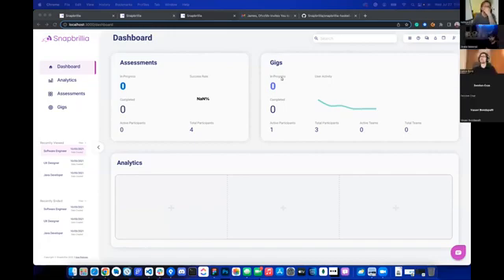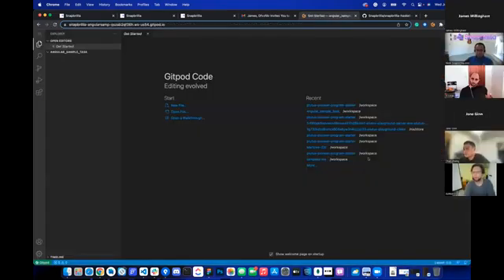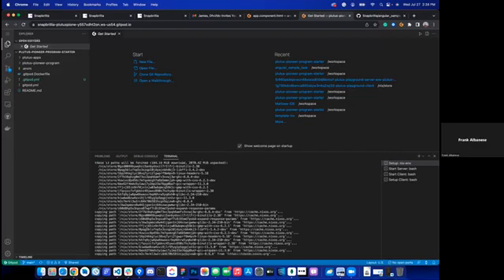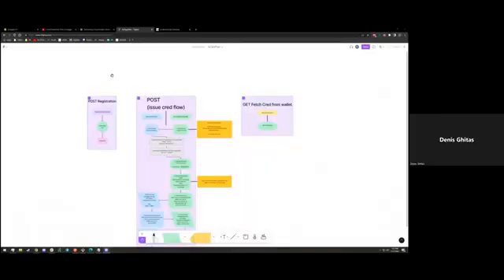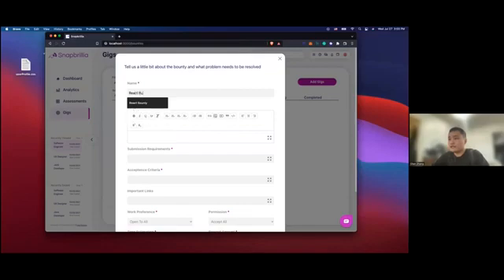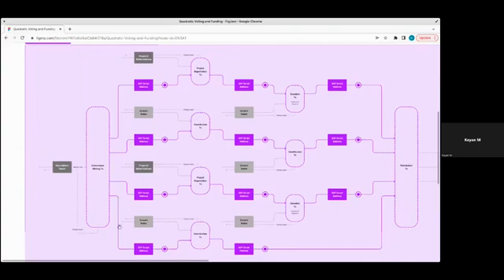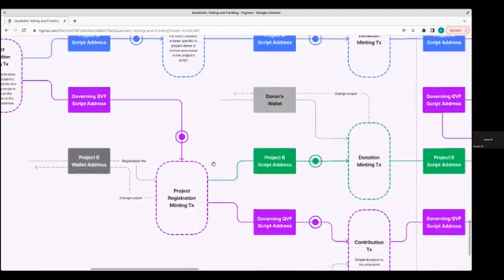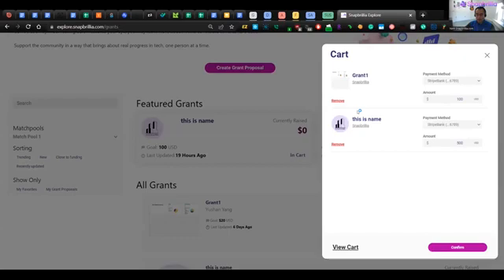Snapbrillia Pre-Launch Demo & Monthly Progress - Catalyst ATH on July 27th, 2022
Snapbrillia is launching! Please sign up, share, and consider voting YES in F9

Snapbrillia pre-launch demo and progress for the community with Ninh Tran (Snapbrillia), James Willingham (Snapbrillia), Beatrice Thelisma (Snapbrillia), and many others in the Cardano Catalyst community.